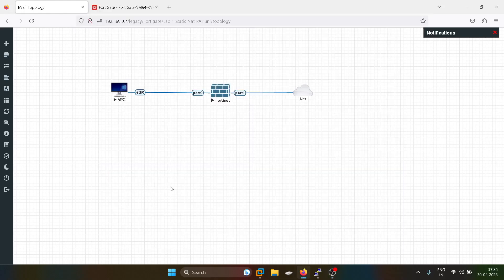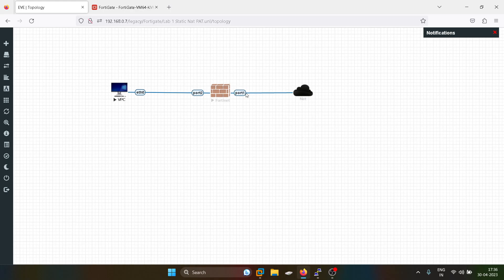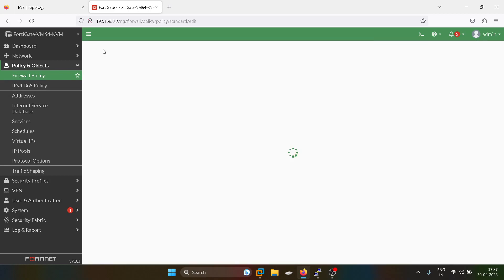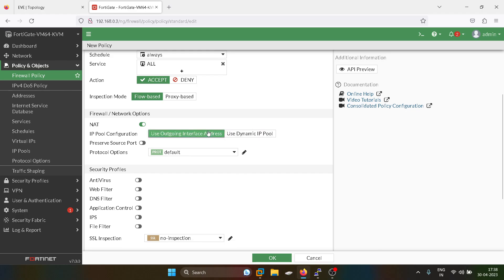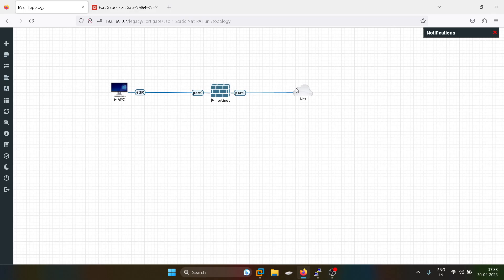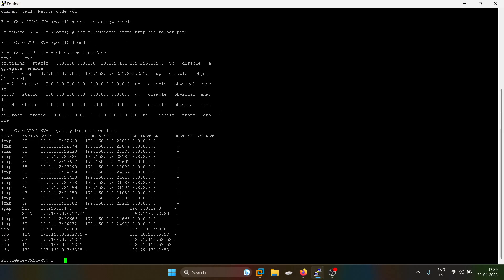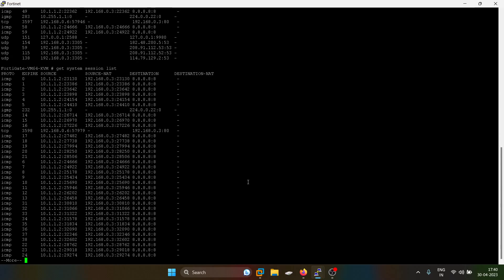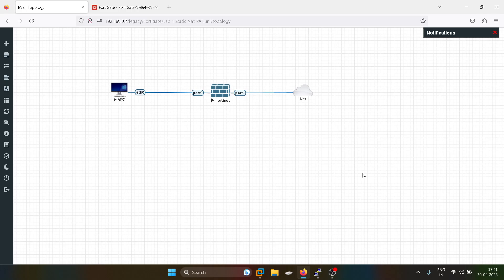Day 8 - How to configure Source Nat - Static Nat - Port Address Translation in Fortigate Firewall